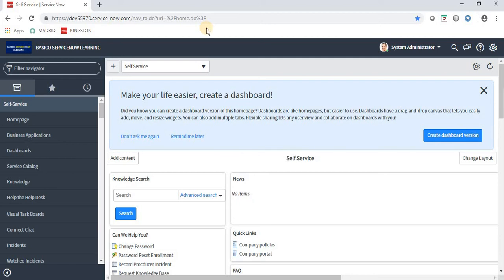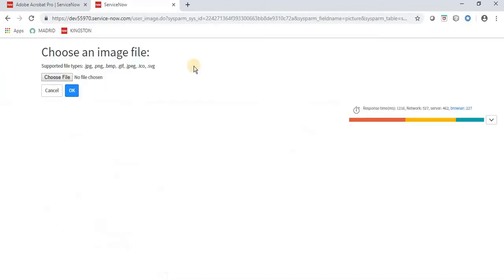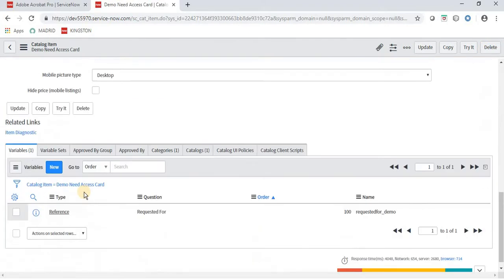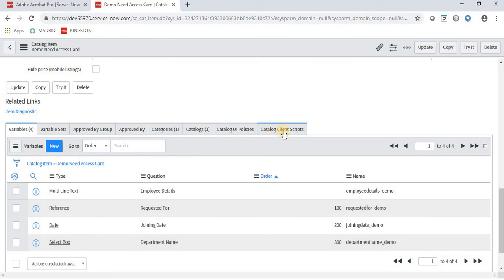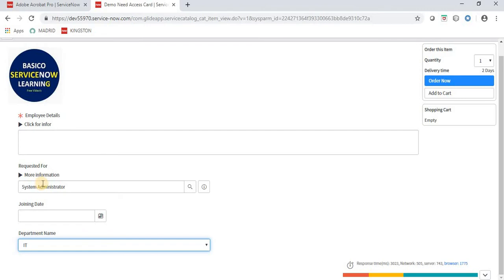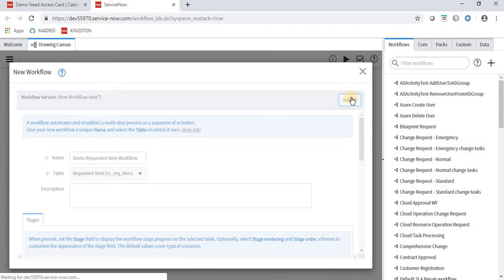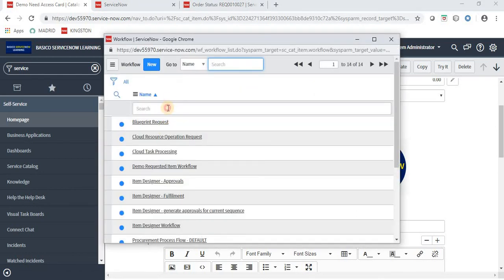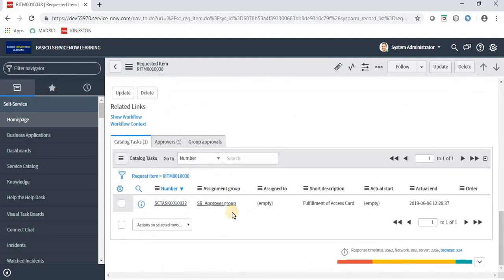How to create Service Request Item in ServiceNow | Catalog Item Creation in ServiceNow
Demonstrate service catalog development in servicenow and the use of Catalog Client Script and Catalog UI Policies while doing development of service catalog in servicenow.

Thankyou!!!